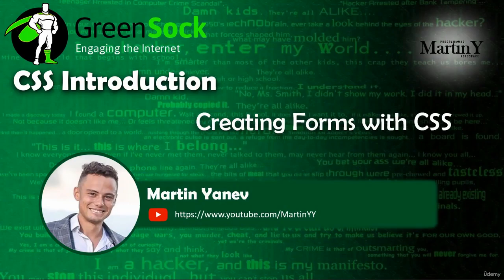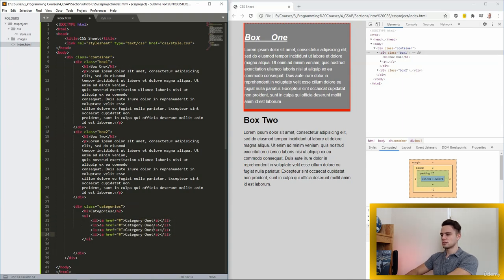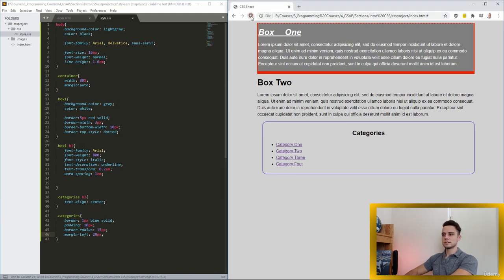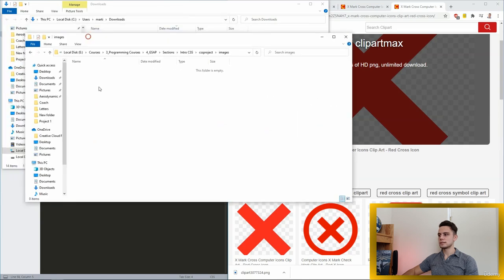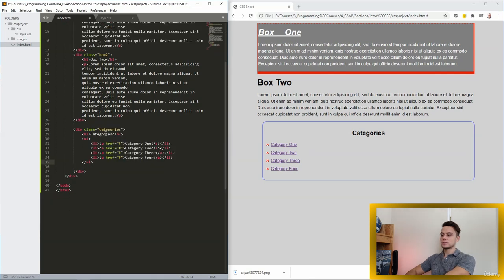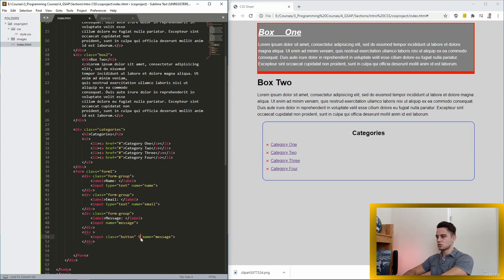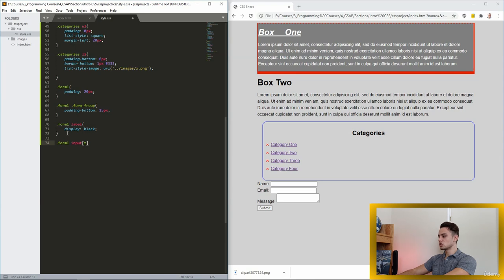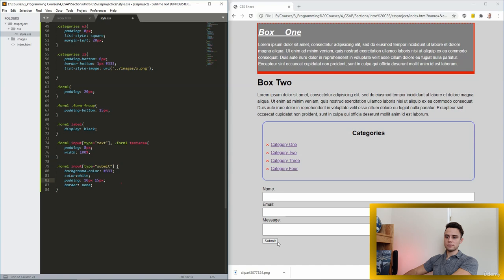56 Creating Forms with CSS